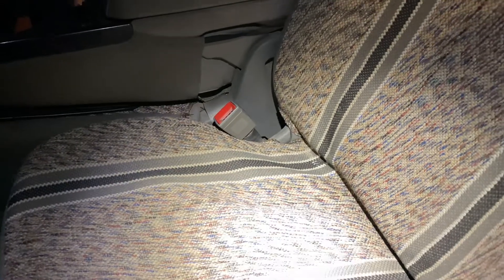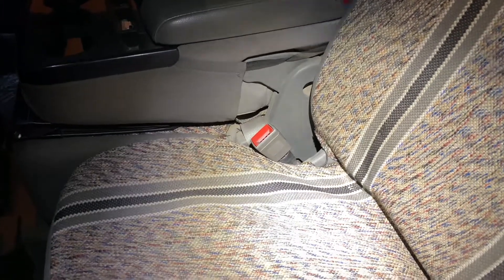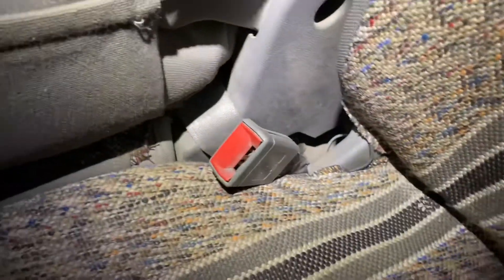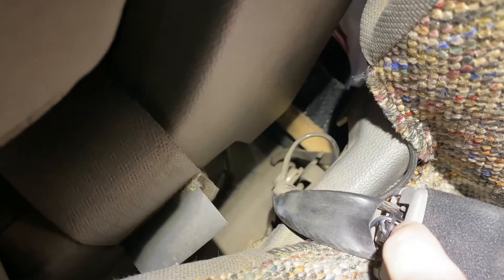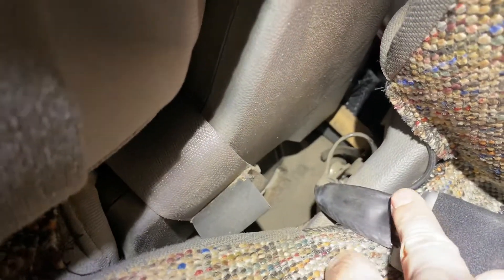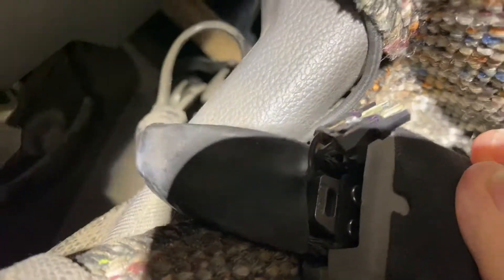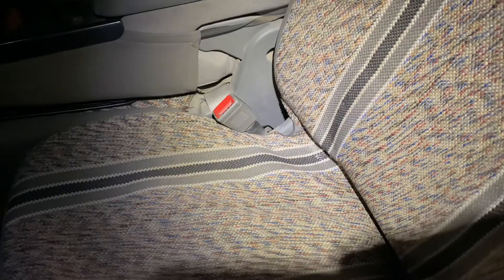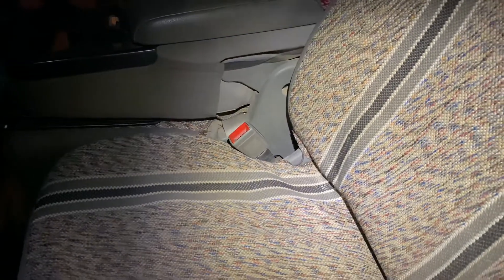Chevy Seat Belt Chime Disable Quick & Easy 2014-2018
Seat belt chime disable for chevy and GM trucks. 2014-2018. Quick and easy method.